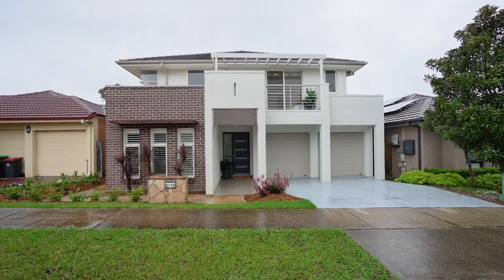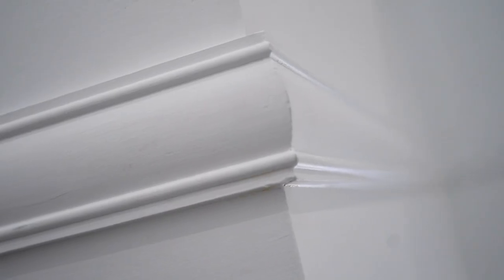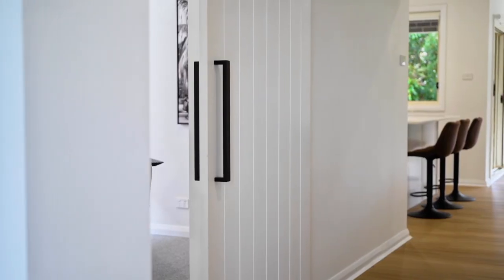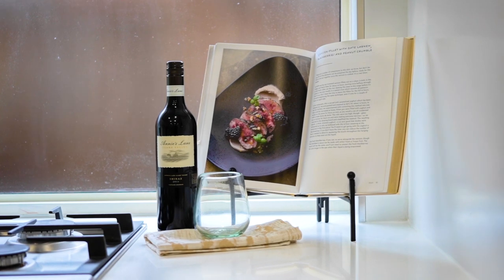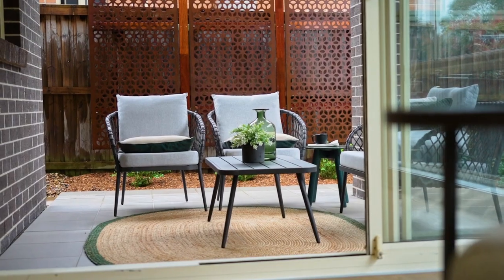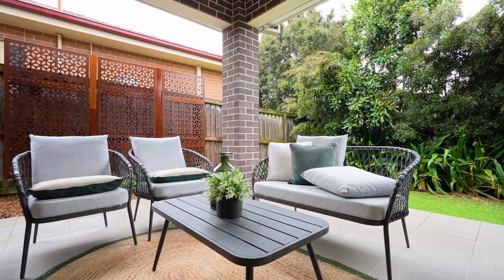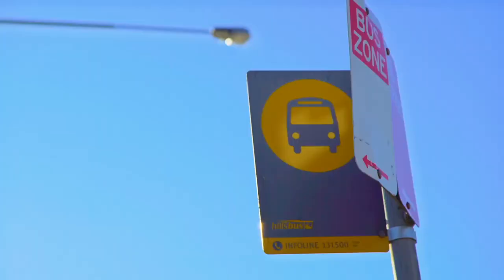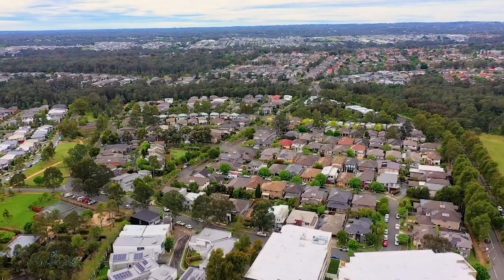17 Grandiflora Street, Rouse Hill - with Shad McMillan from Harcourts Hillside